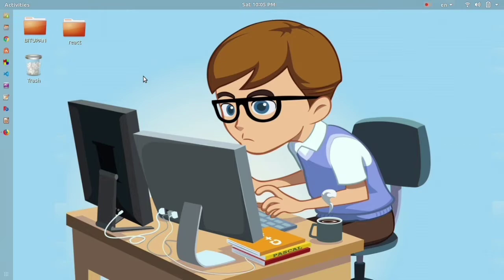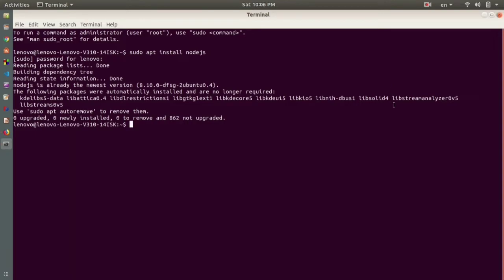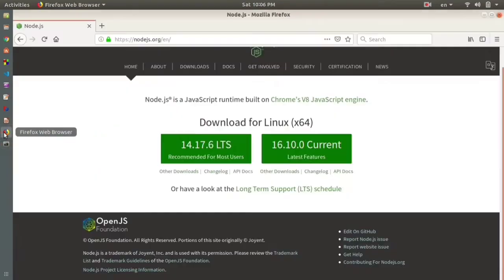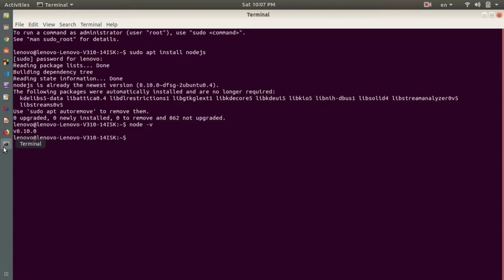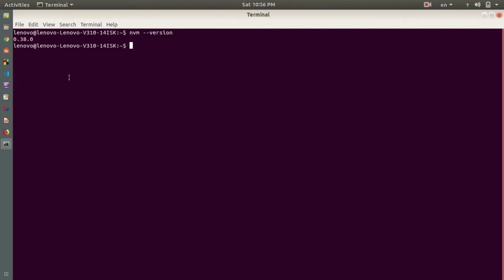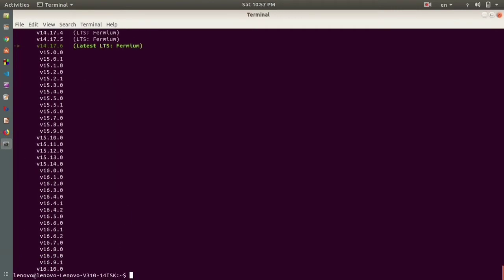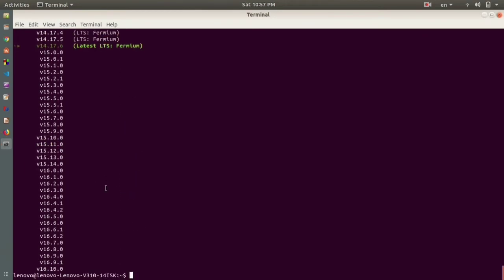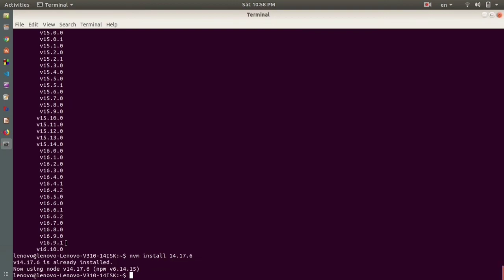Installing and Upgrading Node js on Linux 🔥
Node.js is an open-source, cross-platform, back-end JavaScript runtime environment that runs on the V8 engine and executes JavaScript code outside a web browser.

In this video I showed how we can install Node js on Linux also how we can upgrade to the latest version using a few linux commands.

You can upgrade to any of the the two versions either LTS or the current one.

Commands -

1. sudo apt install nodejs
2. node -v (verify the version)

Upgrade -

1. nvm --version (check if NVM is installed)

2. nvm ls
3. nvm ls-remote (it'll give all the versions of nodejs available till now)
4. nvm install (version number)

Done ✅